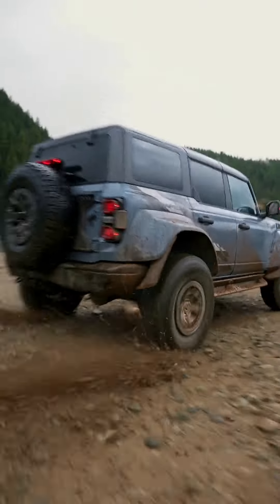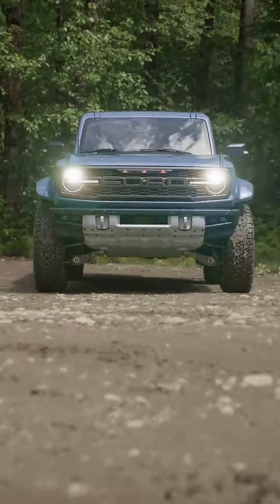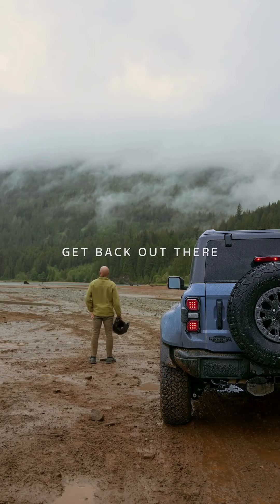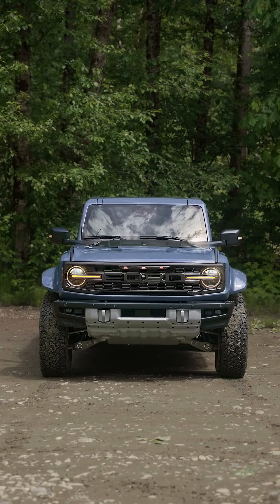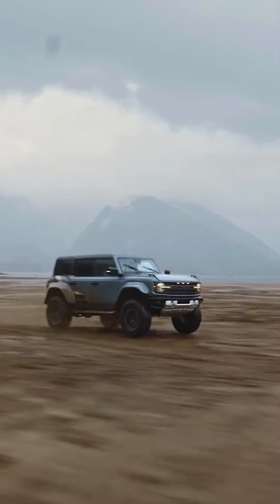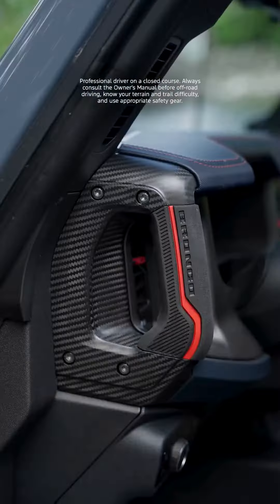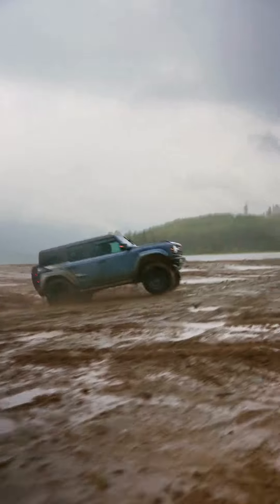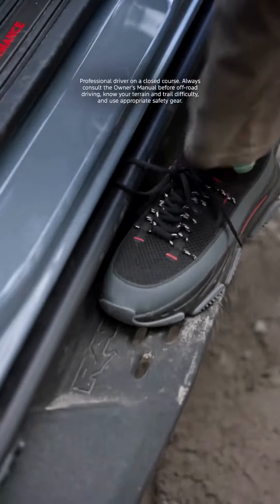The Ford Bronco® Raptor®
Push to start adrenaline. The Ford Bronco® Raptor® is geared for high-performance and speed.

📍Ford Dealership in Nelliston, NY